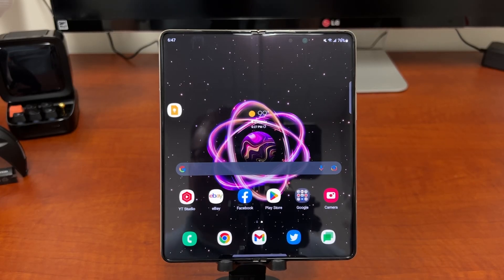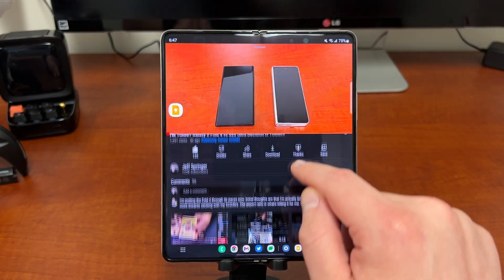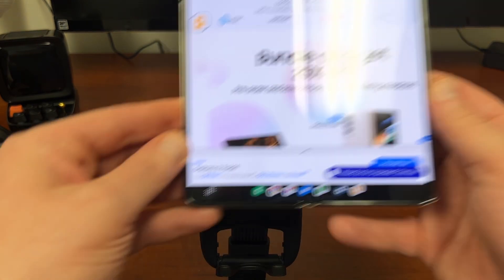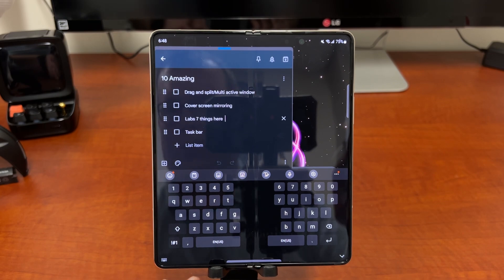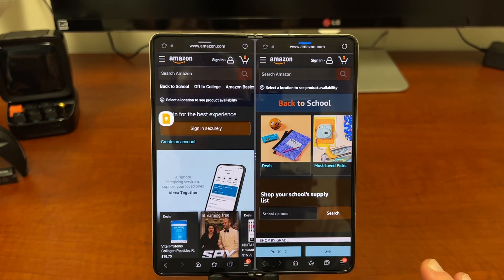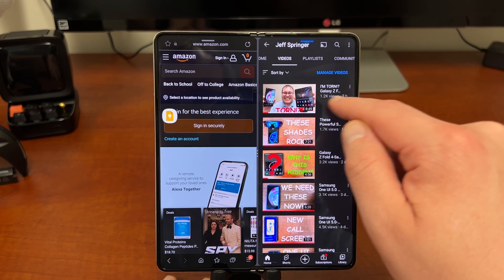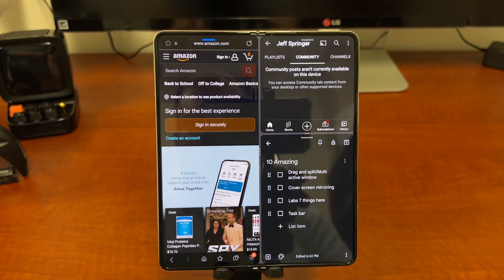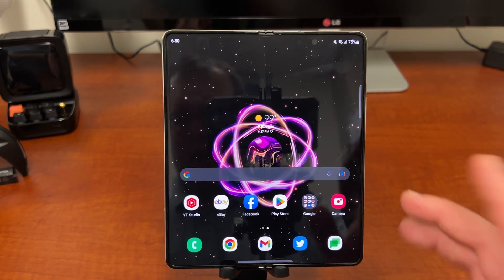10 Amazing Things You Can Do with Your Samsung Galaxy Z FOLD 4 - Tips and Tricks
Z Fold 4 (Bonus $300 credit if you order through my link!)
Z Flip 4 (Watch 5 and Buds Pro 2 links after break!)